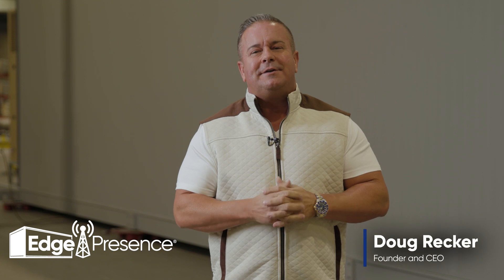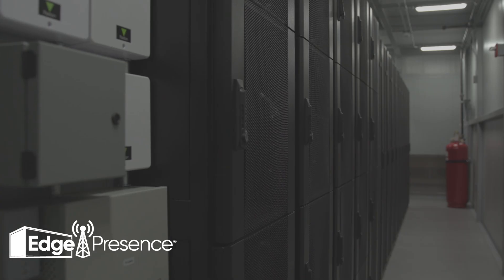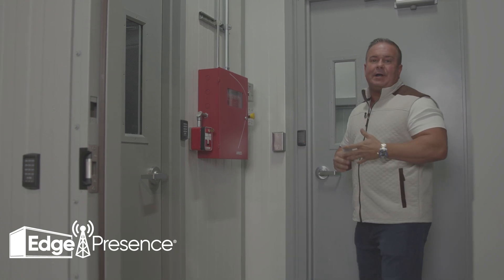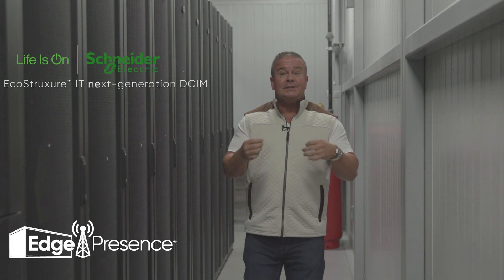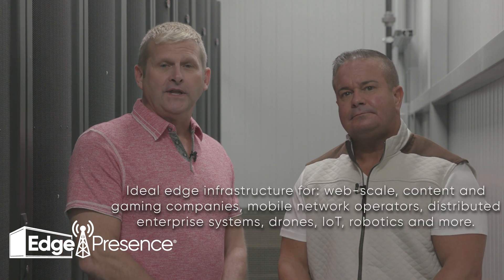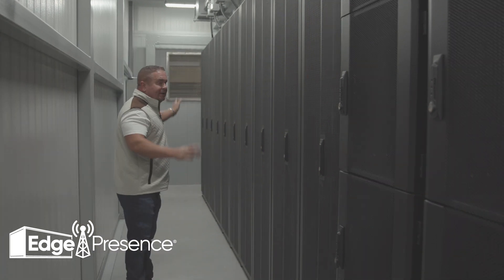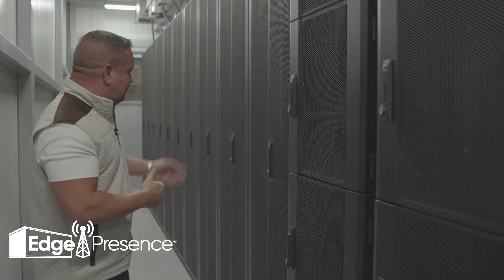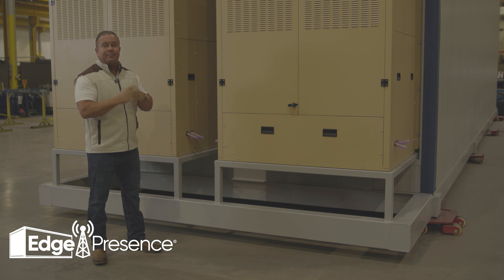EdgePresence EdgePod Data Center Tour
Filmed at the ServTech Facility in Denver, Colorado, Doug Recker, Founder and CEO of EdgePresence, takes viewers on a tour of an EdgePod, EdgePresence's purpose-built edge data center that is fully and compactly designed to include critical power, monitoring, physical security and cooling.

EdgePresence is an owner and operator of edge points of presence (PoPs) for cell tower, edge data center and enterprise solutions. The company is currently deploying its edge data centers nationally with a primary focus on tier 2 and tier 3 cities.

Watch the video to learn more about the EdgePod, along with the benefits of edge data centers and why more and more companies are choosing them.